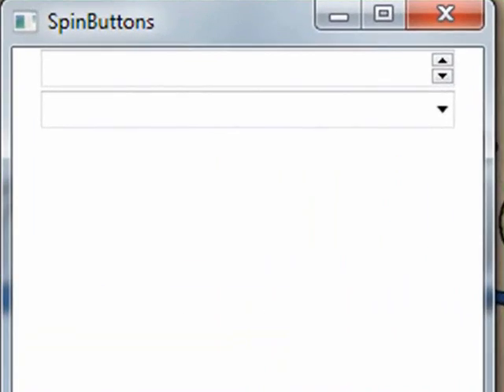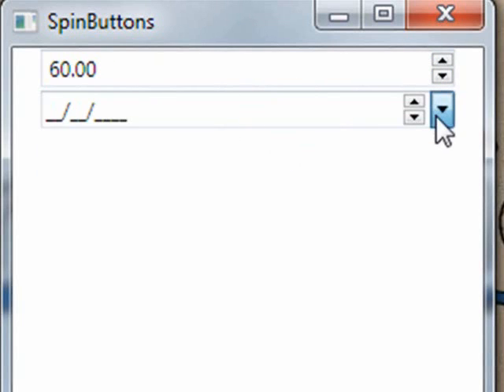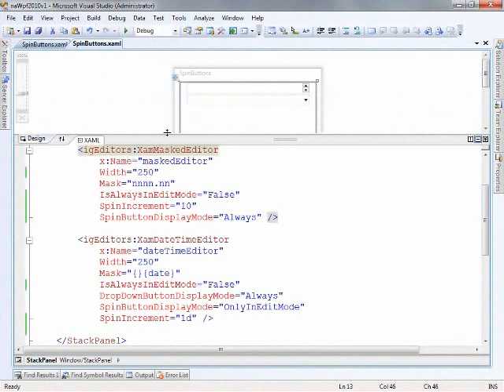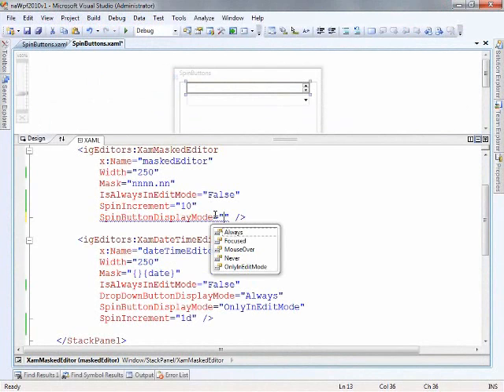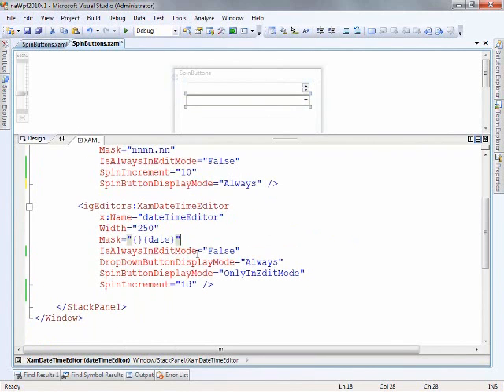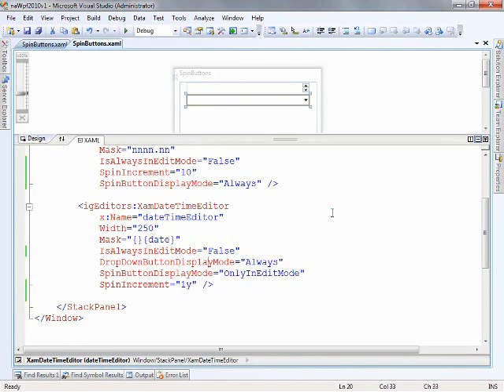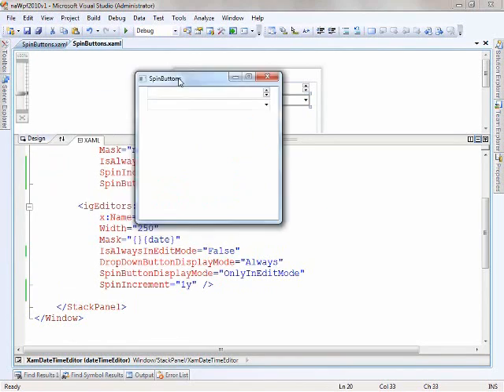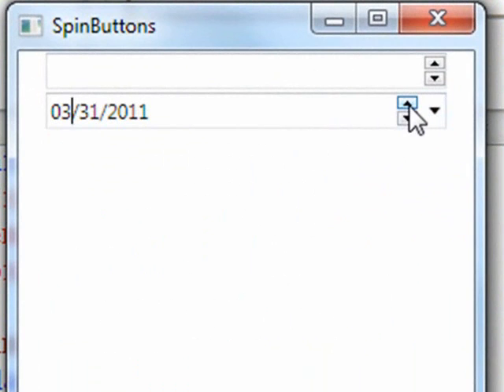xamEditors Spin Buttons